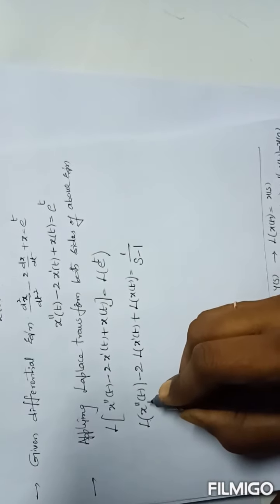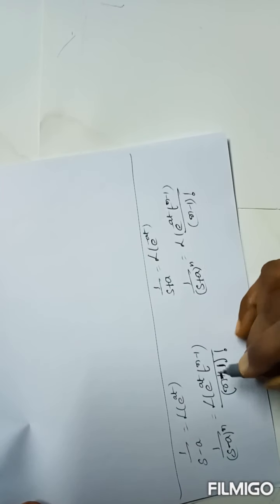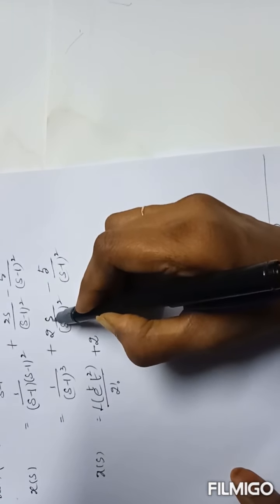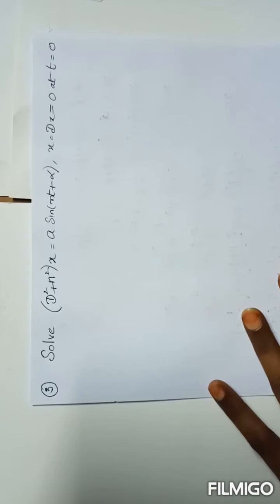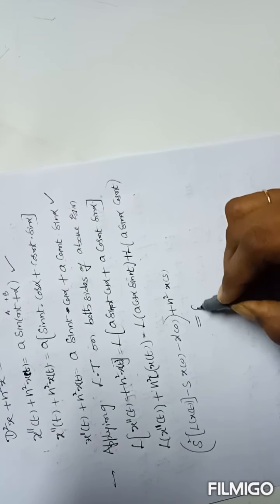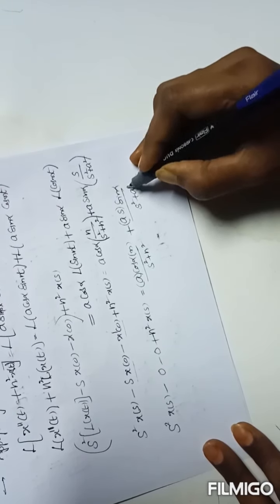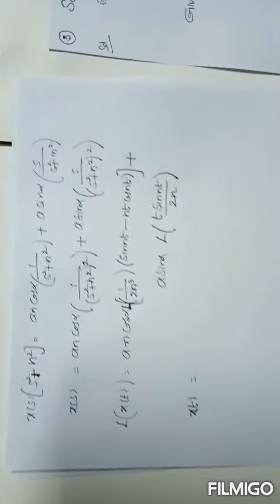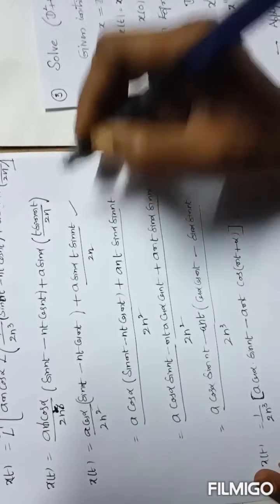B.Tech MATHS M1 PROBLEMS ON LAPLACE TRANSFORM( VIDEO LECTURE 2)